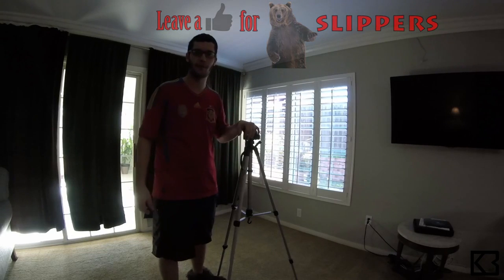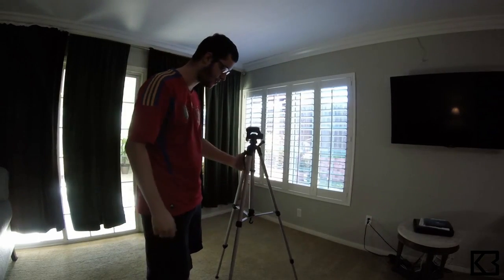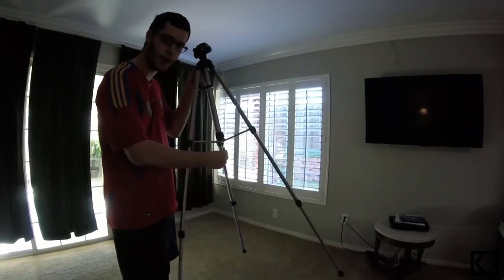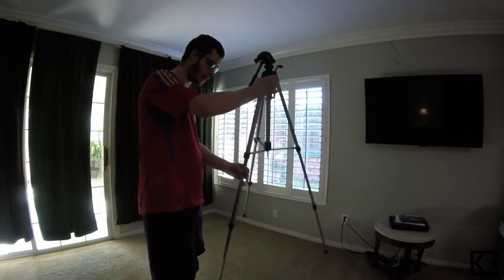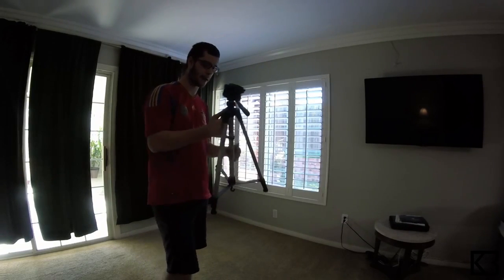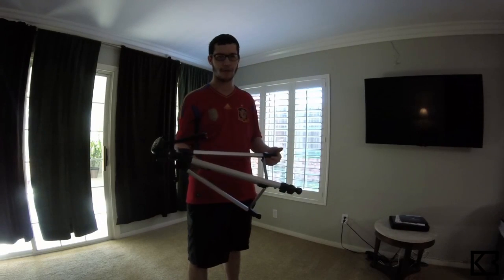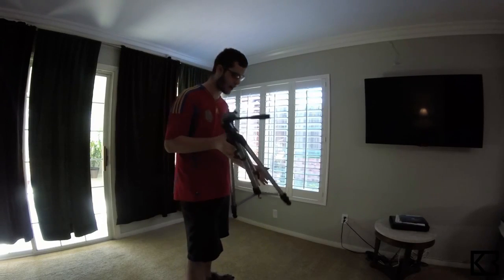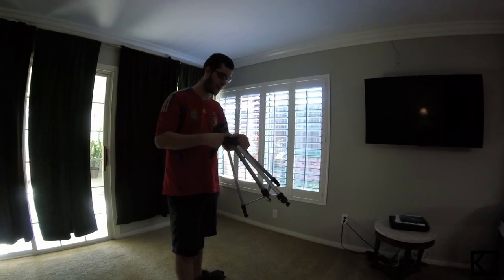Lightweight Tripod 60 Inch bag Unboxing Review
For the money, this is a great product! For around $20, I was expecting a basic, low quality product to get me by. All it had to do was hold my camera (Nikon D5000) in place and I would have been satisfied. To my surprise, there are features included with this tripod that are on $40+ tripods! Two different bubble levelers, one for the base and another for the camera, an independent crank riser for additional height, multiple tightening locations to keep your camera in place, and the ability to hold your camera in both landscape and portrait.

Since receiving this tripod, I did a "test" where I installed my camera and left it alone for almost five days with the legs fully extended and positioning locations locked / secured. This tripod held its position without any trouble, easing my concerns about it falling over and damaging my camera.

One issue I found is related to my specific camera (See Image). When attached to the tripod, I am unable to flip the screen around due to the locking arm being in the way. This is not a major issue since you only need to release the camera, flip the screen as desired, and re-secure.

Overall, I'm completely satisfied with my purchase and would strongly recommend it to anyone. Take a look at my added images where I give a closer look of its features and capabilities.
Tripod for Camera - Camopro 62 Inches Lightweight Aluminum